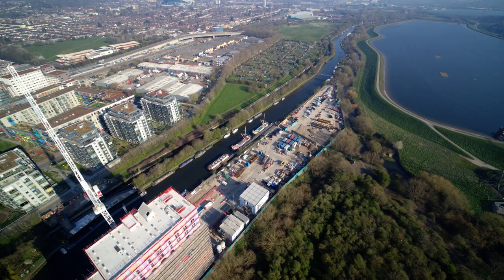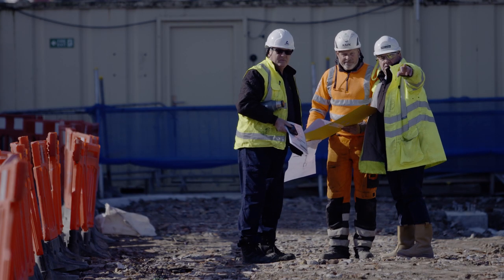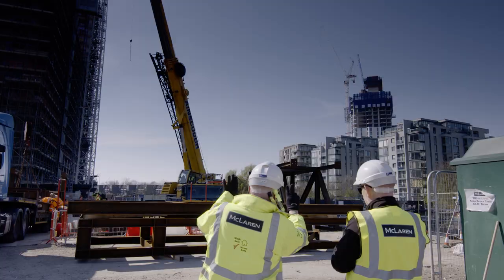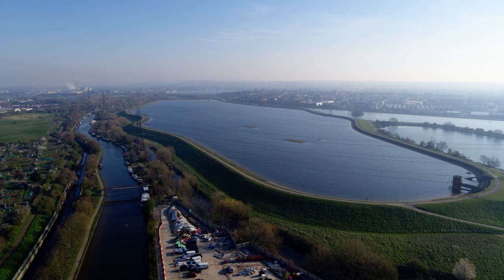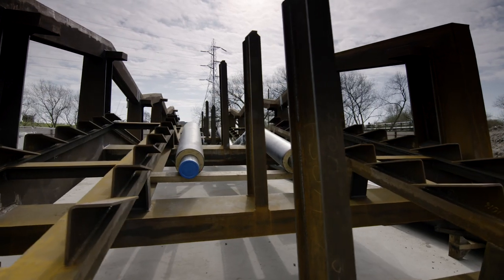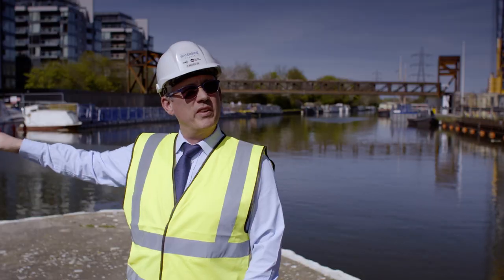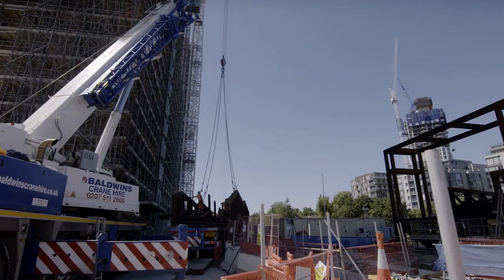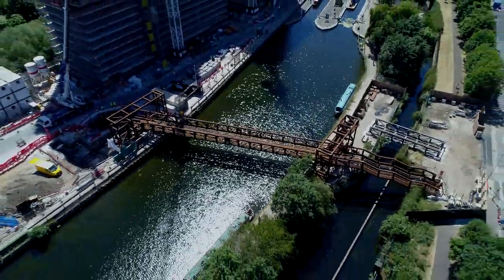Hale Wharf bridge installation over the River Lea Navigation - connecting people and places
Take a look at our short video of a major pedestrian bridge installation over the River Lea Navigation at Hale Wharf, which is bringing both people and places together in the heart of Tottenham Hale. The new bridge will also provide convenient access to Tottenham Hale Underground station and canal-side public realm for both residents and the wider community.

The first phase of the development, which is currently underway, also brings forward 249 new homes, which are being built by McLaren Construction (108 for rent following a funding deal with Build to Rent specialist, Grainger plc with the remainder, known as Rise, available for sale).

The wider Hale Wharf scheme is being delivered by Waterside Places - our strategic joint venture with the Canal & River Trust - in partnership with the  Mayor of London and London Borough of Haringey. The scheme will deliver over 500 homes, alongside extensive public realm improvements and a range of commercial, and leisure uses.

As one of the Mayor of London’s Housing Zones, Hale Wharf will make an important contribution to both the Mayor’s and the council’s aspiration for 2,000 new homes in Tottenham Hale.